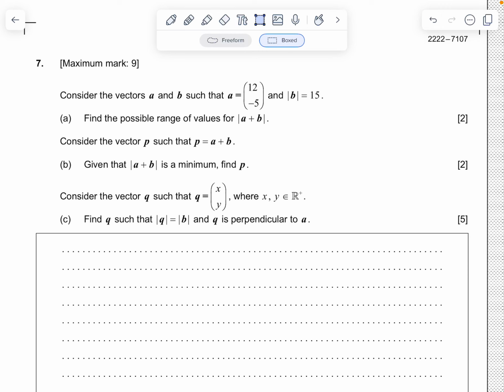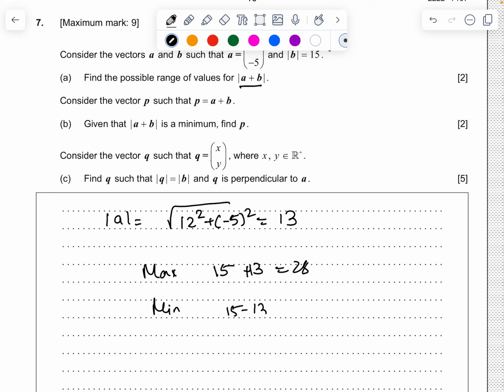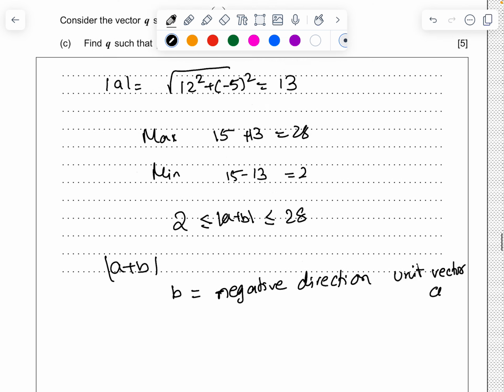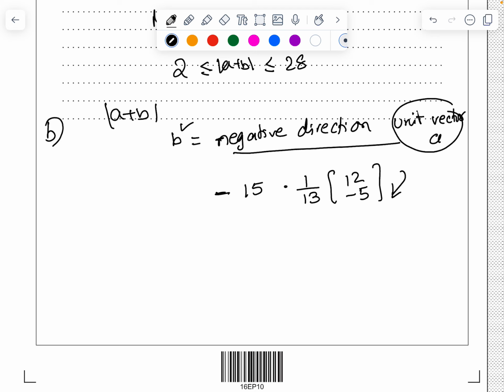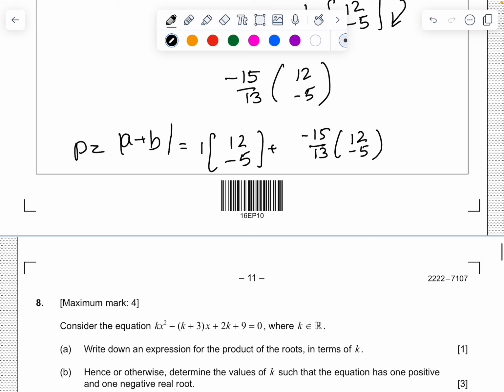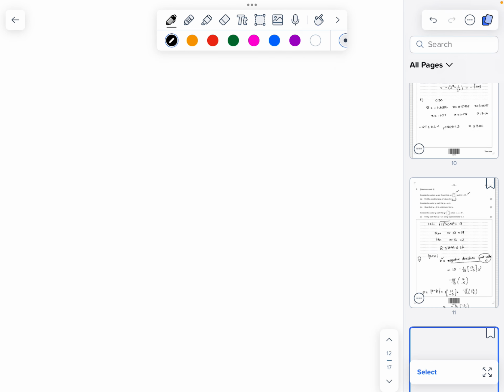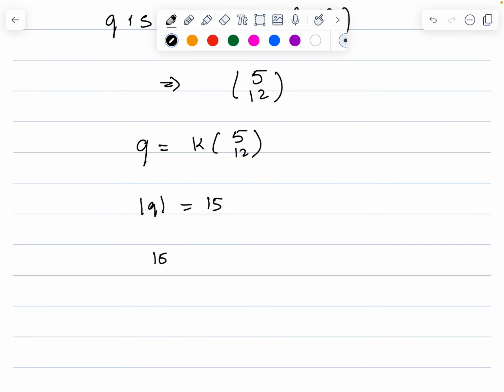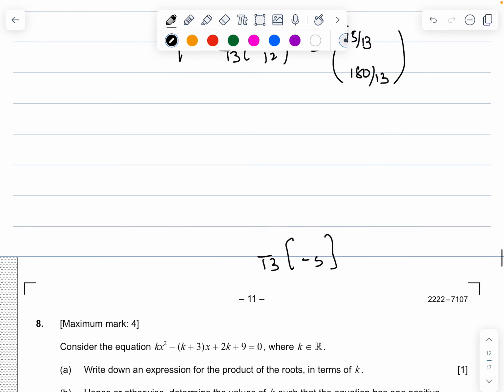IBDP AAHL TZ 1 MAY 2022 Paper 2 Q 7